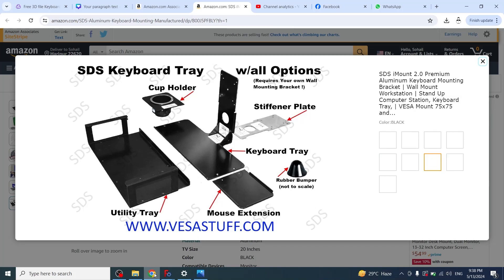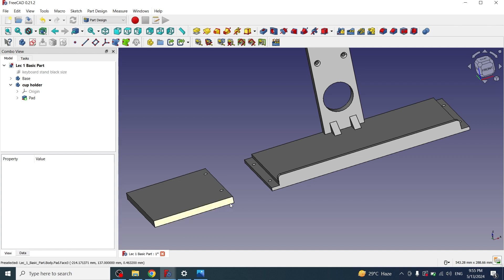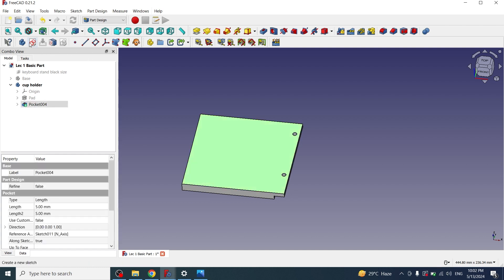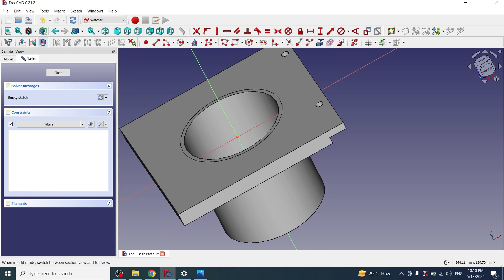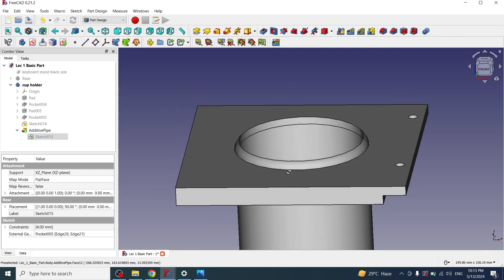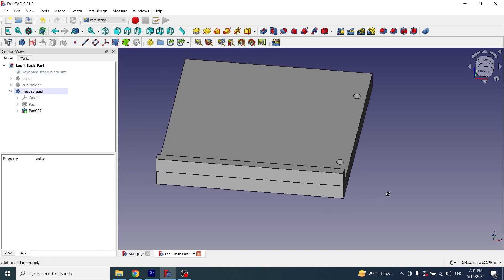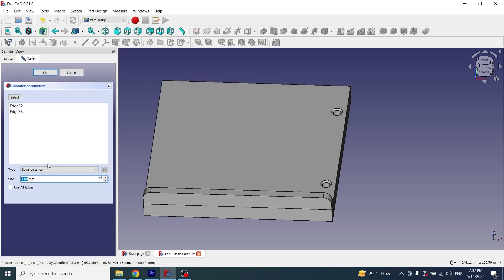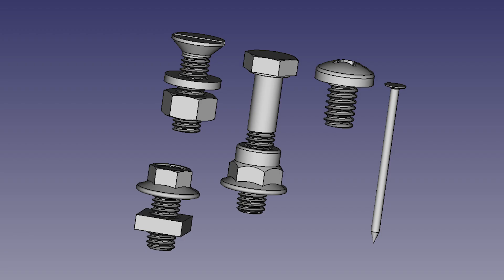How to create cup board, mouse pad for Wall Key board stand | Freecad for Beginners | Part 2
In this video I will explain how we can create cup board, mouse pad, for wall keyboard stand.